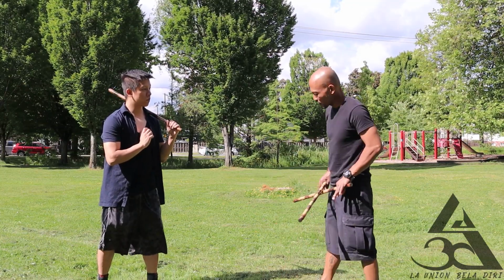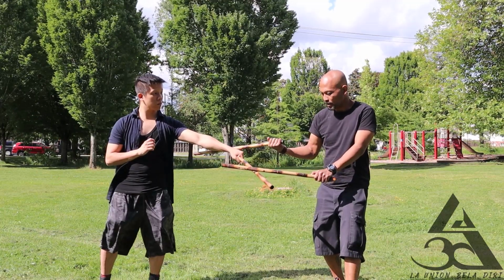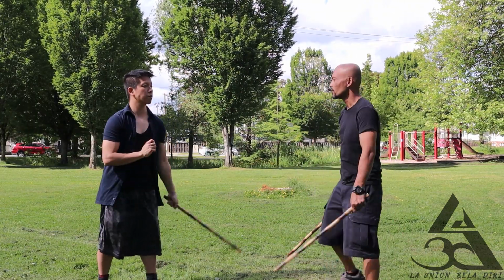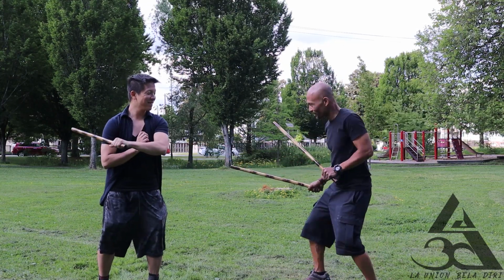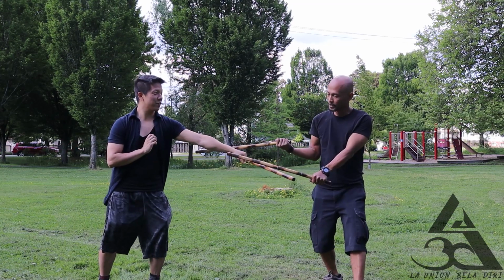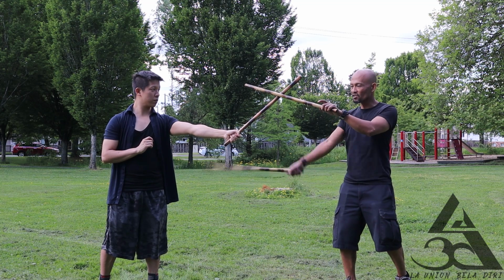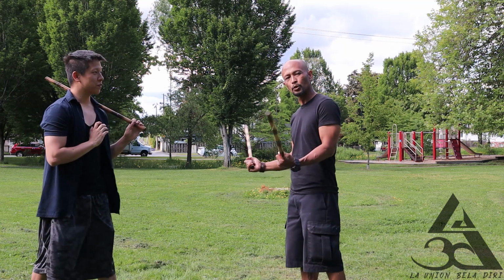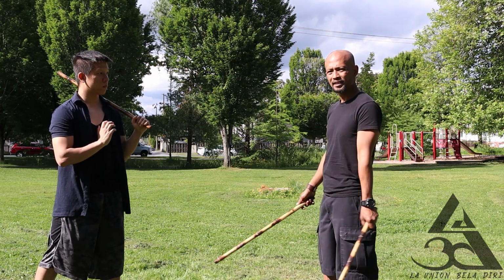Filipino Martial Arts | Pekiti Tirsia Kali | Countering a Southpaw Pt.3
Filipino martial arts pekiti tirsia kali countering a southpaw